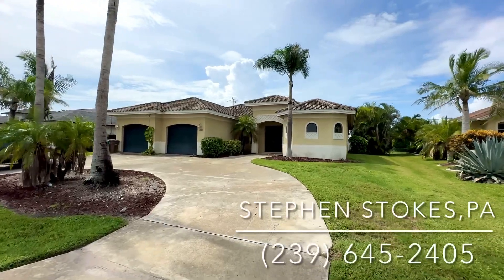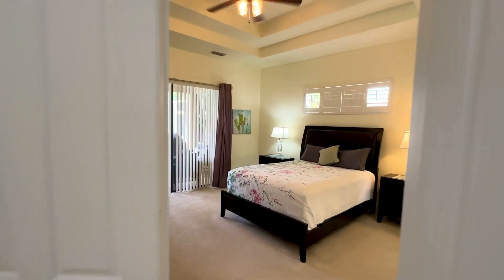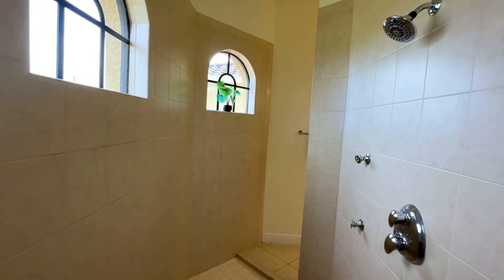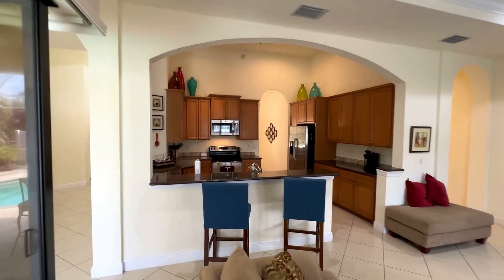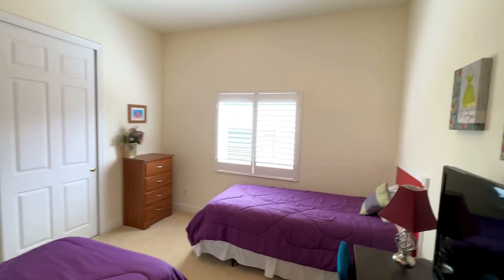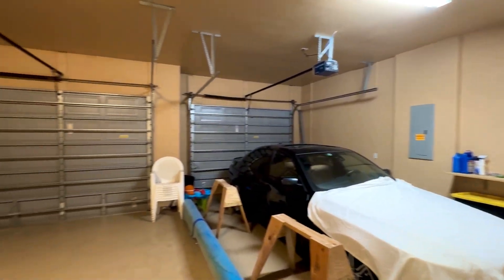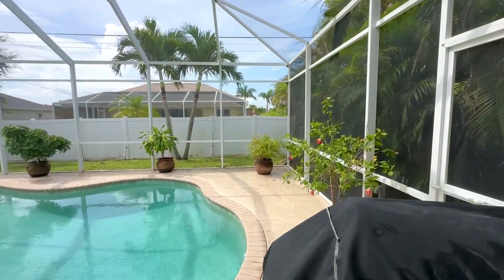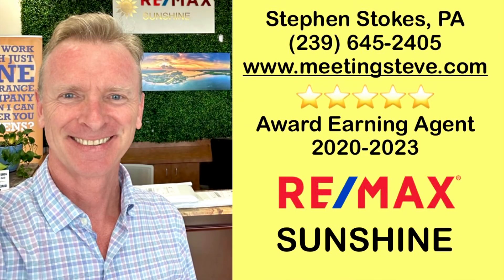INVESTMENT PROPERTY | SW CAPE CORAL, FL (#146)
STEVE STOKES   ⭐️⭐️⭐️⭐️⭐️
Licensed Real Estate Specialist
REMAX Award Earning Agent 2020, 2021, 2022

RE/MAX SUNSHINE☀️
814 SW Pine Island Road